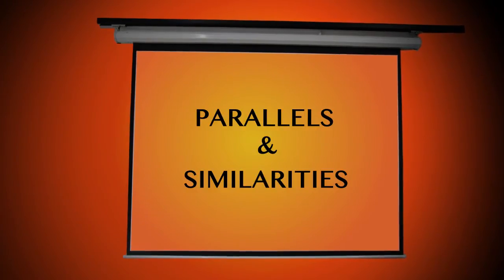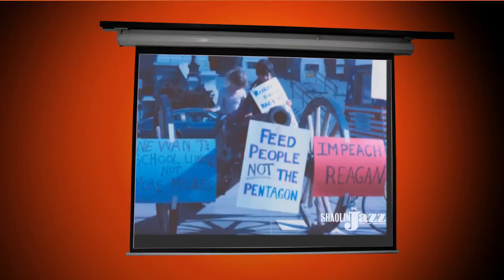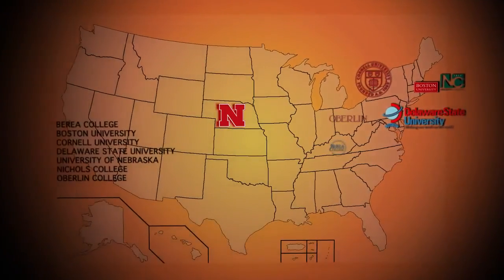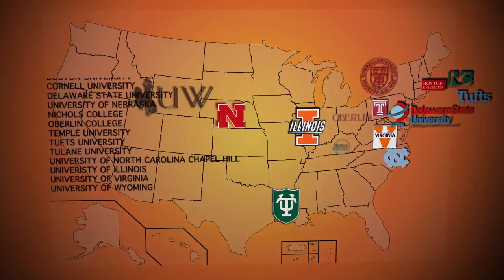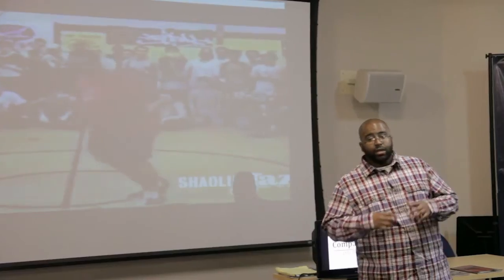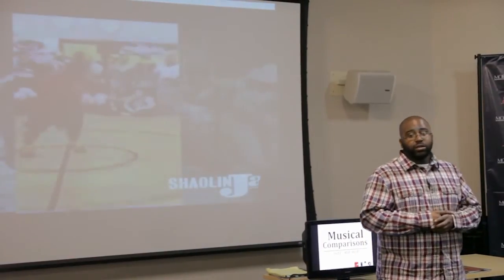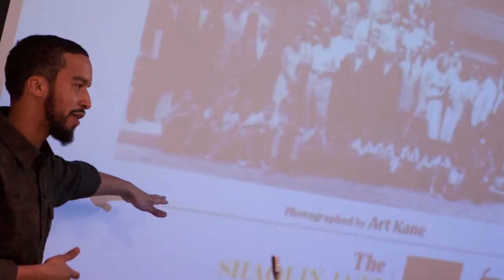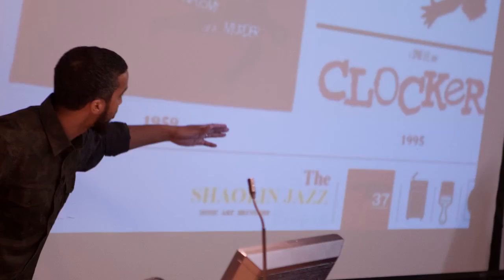The SHAOLIN JAZZ Lecture Series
By far the most dynamic extension of SHAOLIN JAZZ is a series of educational and interactive multimedia engagements referred to as The SHAOLIN JAZZ Lecture Series.  The aim of the lecture series is to explore the cultural and musical parallels and connections that exist between Jazz and Hip-Hop in an informative, yet entertaining way using music, art and discussion.  A close examination and discussion of the parallels and similarities that exist between jazz and hip-hop culture.  This includes a multimedia presentation incorporating music samples, video clips, historical and contemporary images, and a range of other thought provoking content.